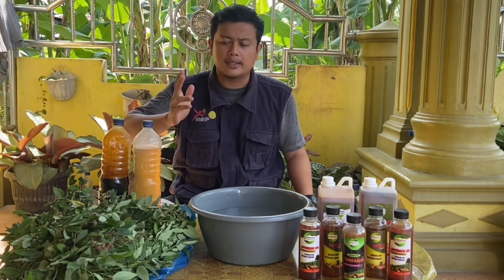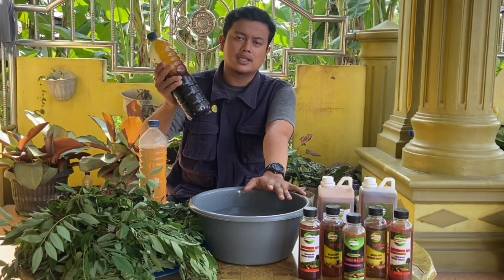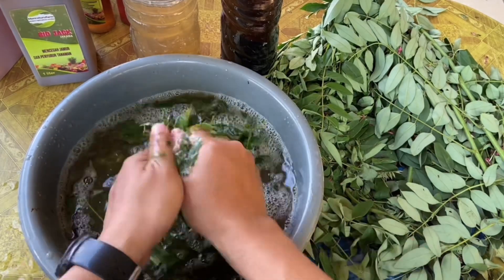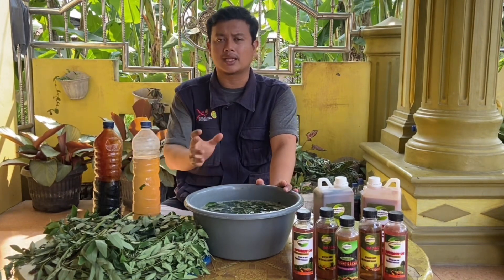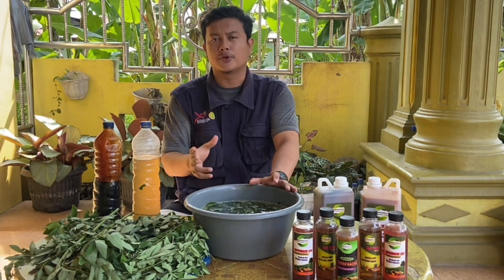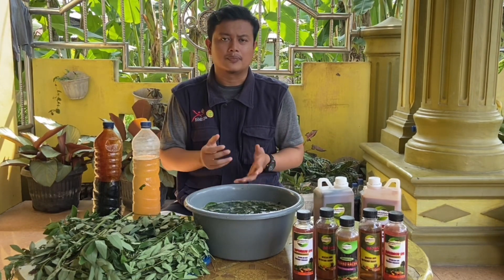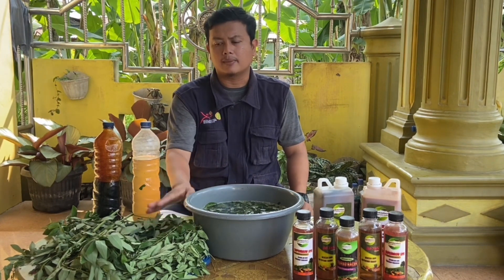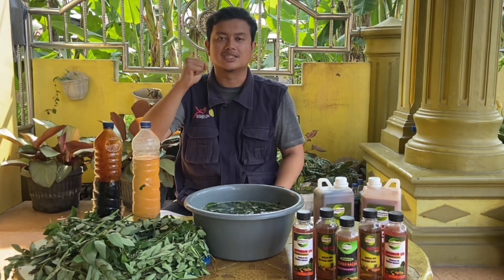Cara Membuat Pupuk NPK Organik dari Daun Indigopera ||Tanaman Subur Buah Lebat|| ini Rahasianya !!